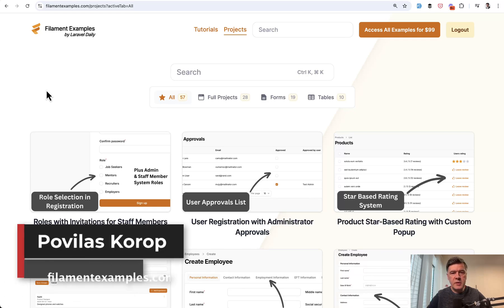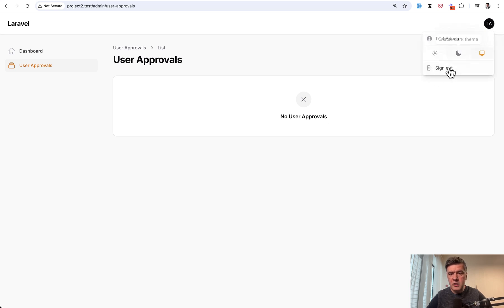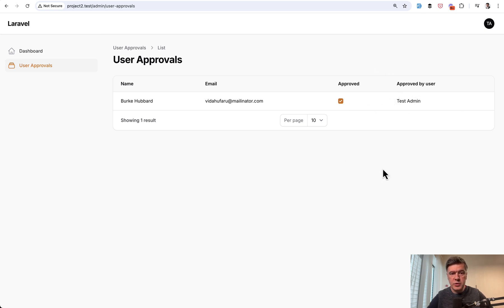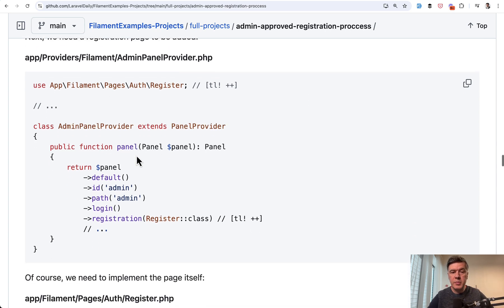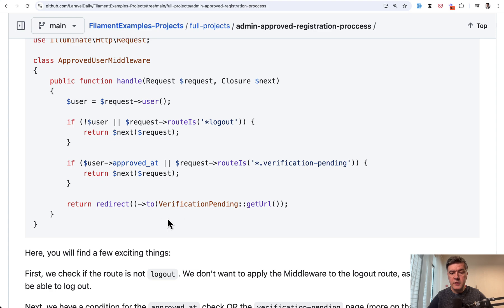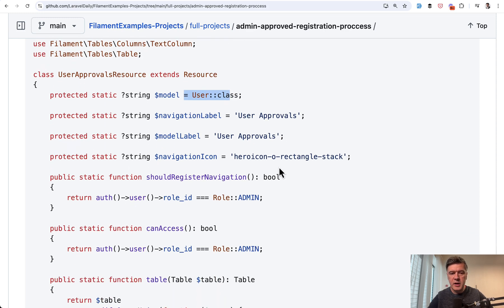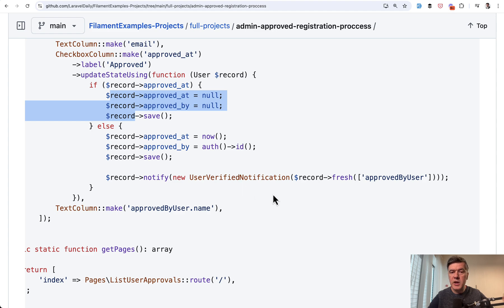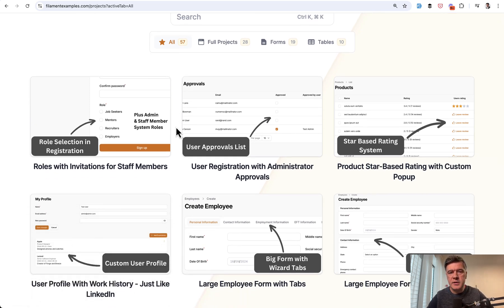Filament: Admin Approval After User Registration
Another demo-project, using Laravel Middleware to protect the pages from unapproved users.